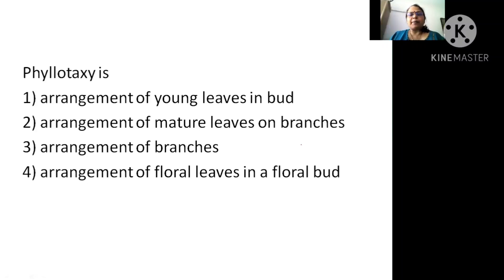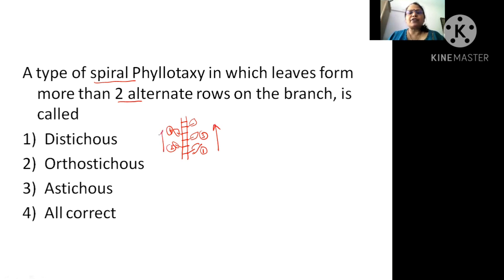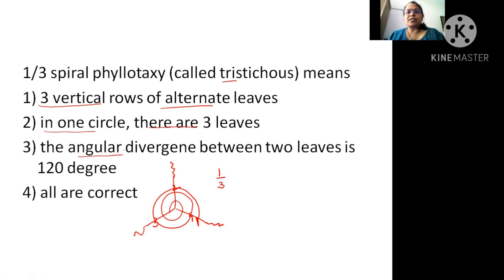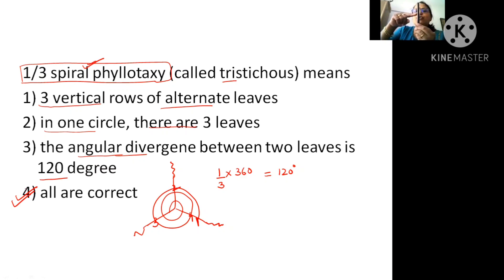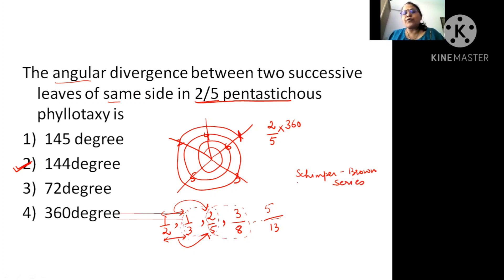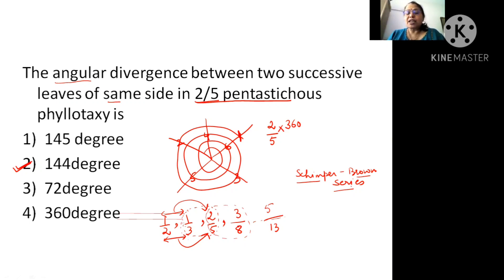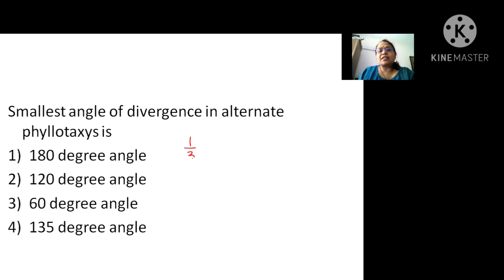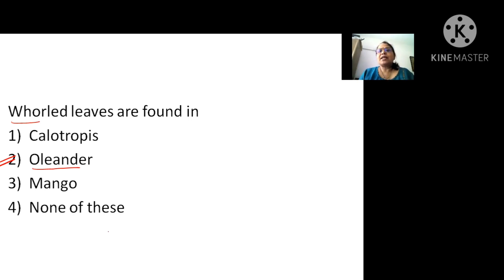MCQ on Phyllotaxy